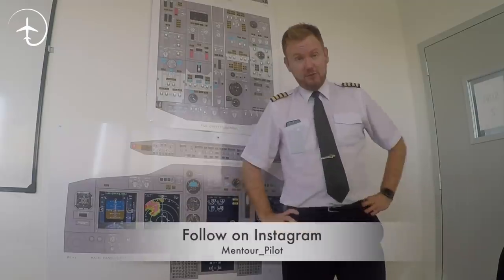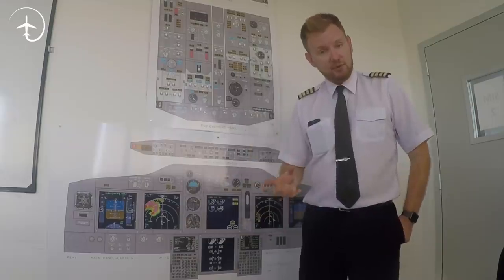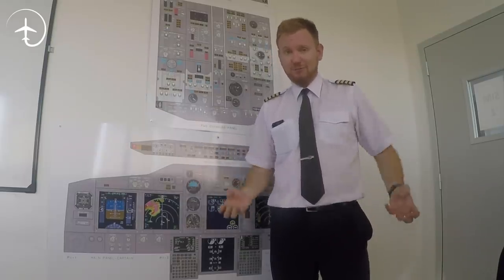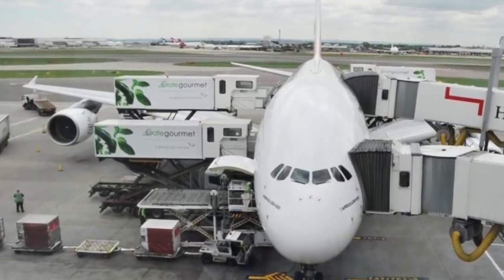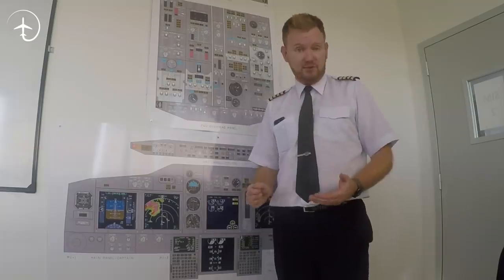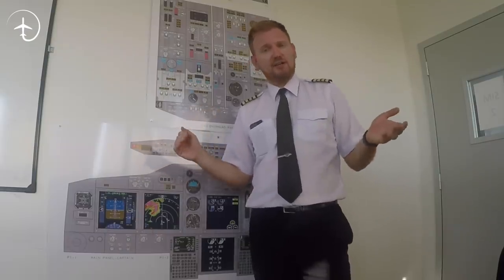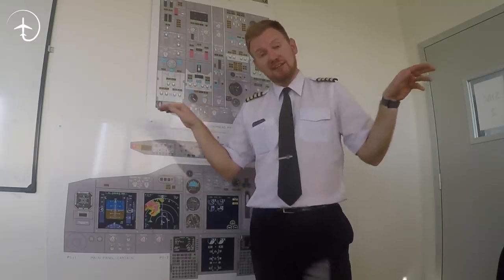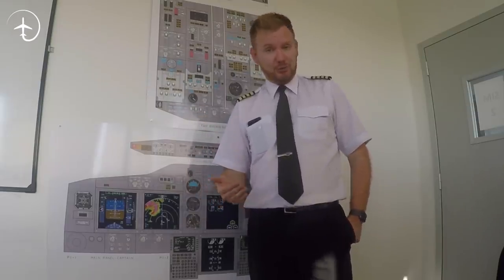What is that SPIRAL in the Jet Engine?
What is the purpose of that, funny looking, spiral in the centre of the Jet engine on modern aircraft? Why am I not allowed to walk under the wings while Boarding?
These are some of the questions that I will be answering in todays video so make sure you stay glued to the video until the end!
If you have more questions about strange procedures around aircraft, don't hesitate to ask me in the comments!